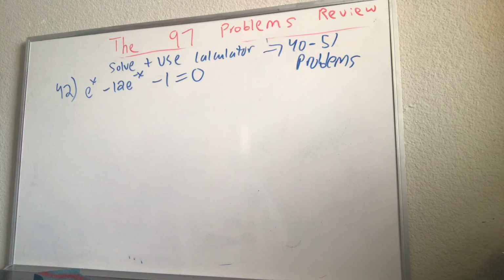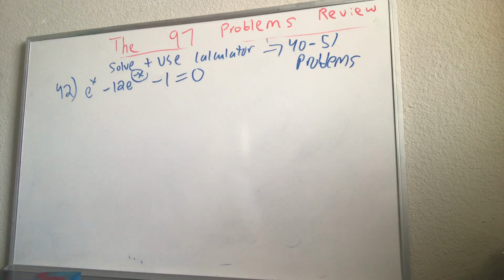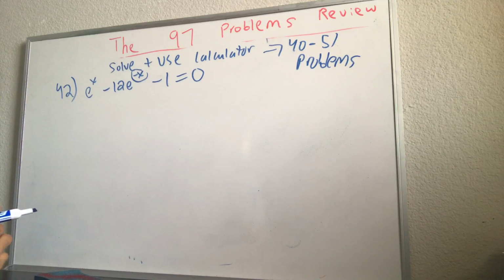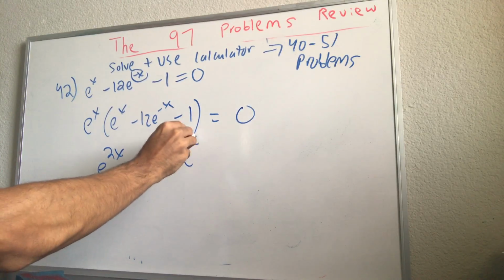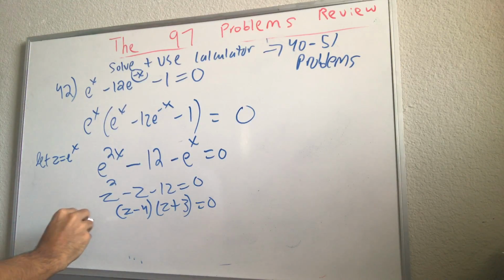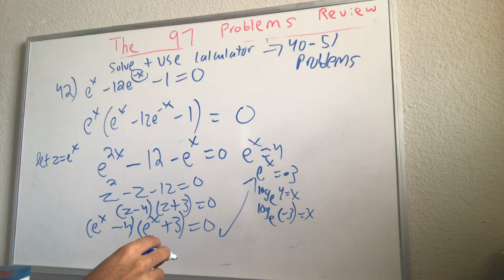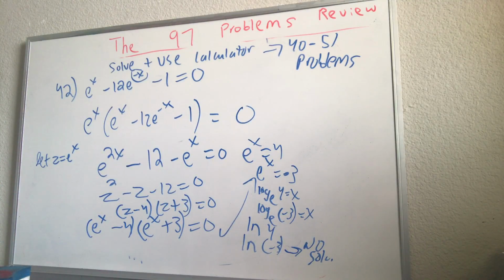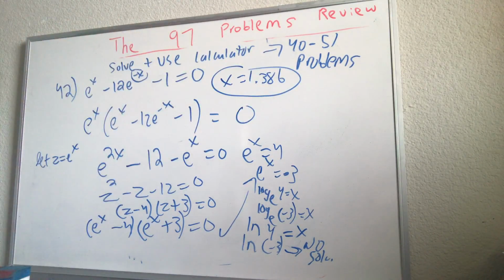Solving Equation Involving Natural Logarithm